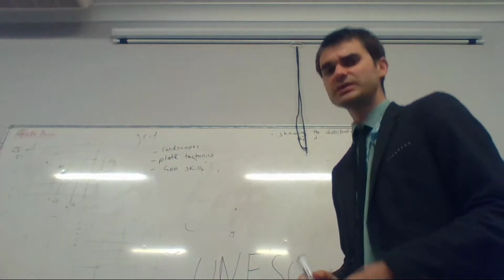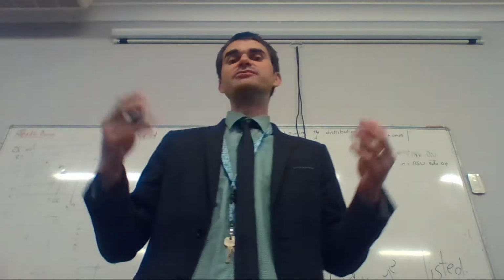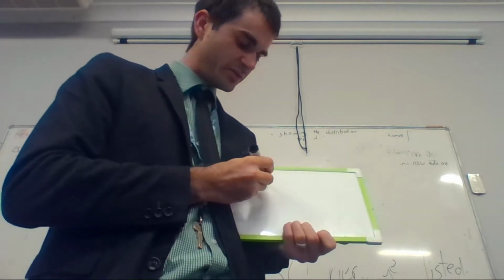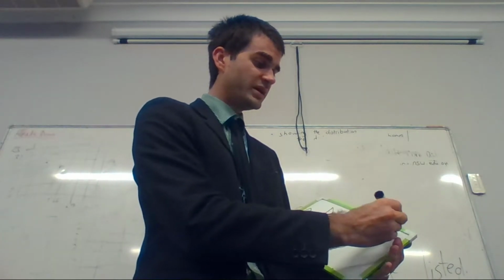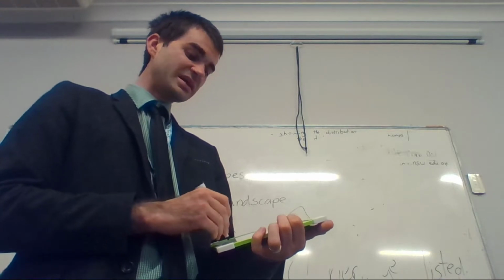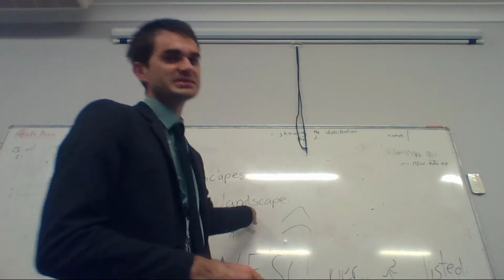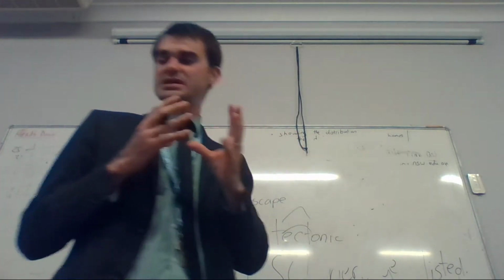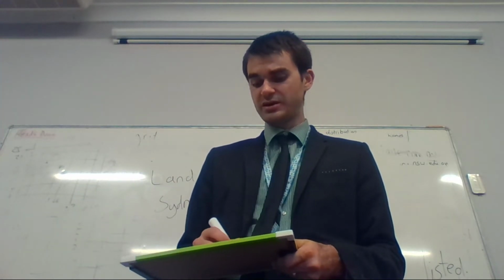Year 7 Geography - Landscapes (2017 - T1 - W5)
A summary of the last 4 weeks:

Landscapes
Tectonic plates
GeoSkills